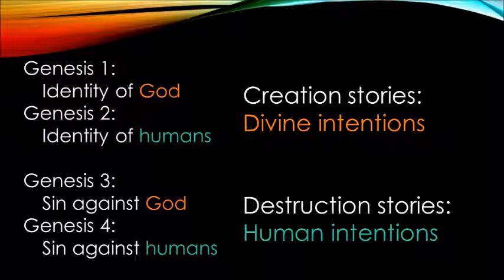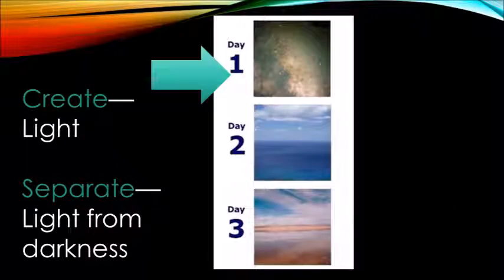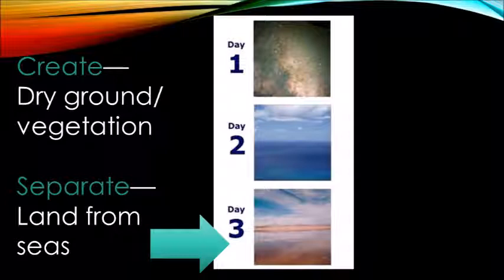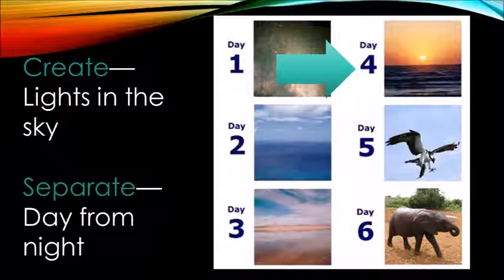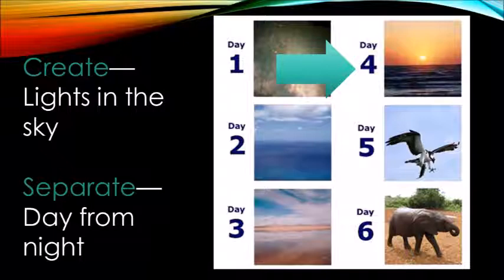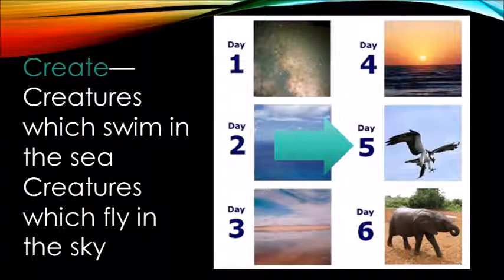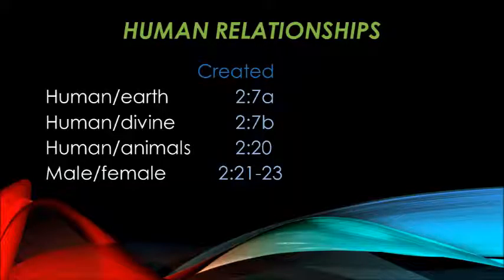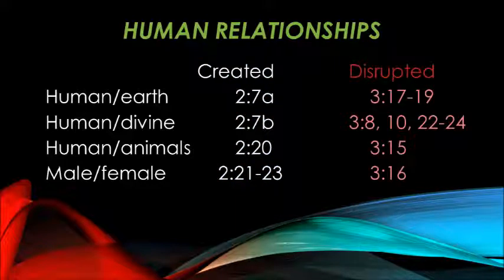Genesis 1 through 4 structures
Comparison of the early chapters of Genesis reveal organization which makes a theological point